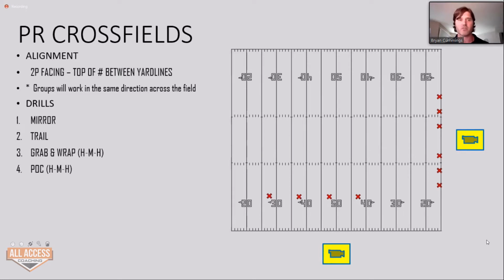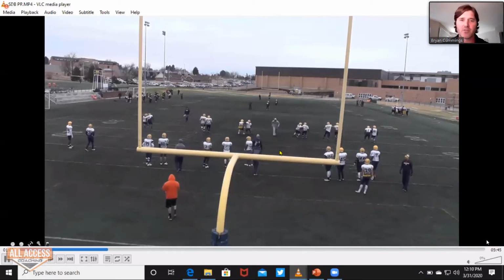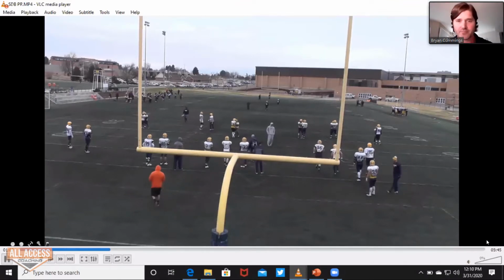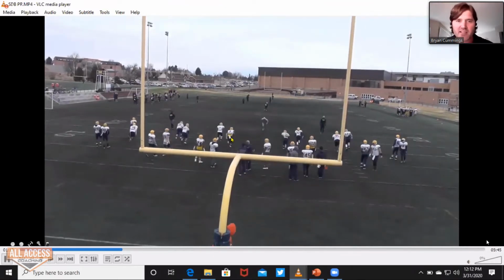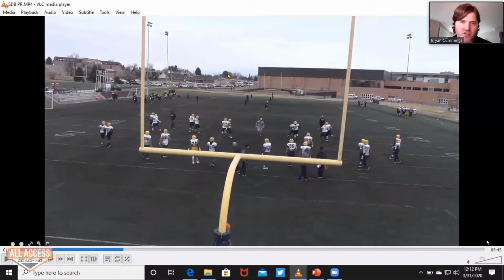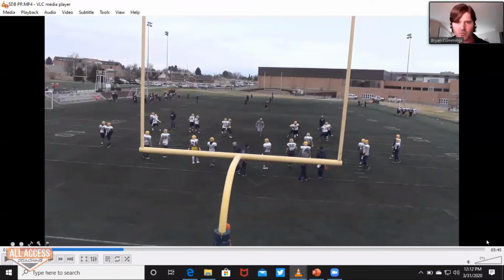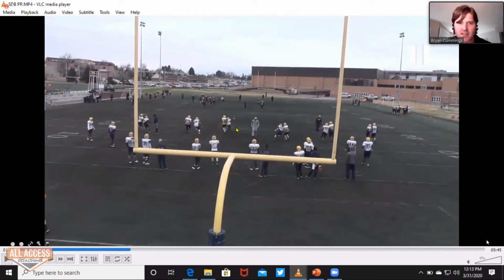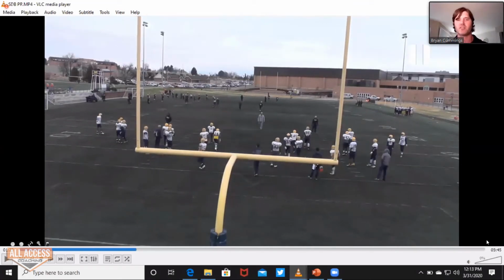Drills to Teach Punt Return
College special teams Bryan Cummings takes you thru everything you need to know about Punt Return.

0:00 Getting the Blocks from the Tail End
2:03 Punt Return Crossfields Drills
3:36 How to Teach the 3 Levels
5:33 Spacing